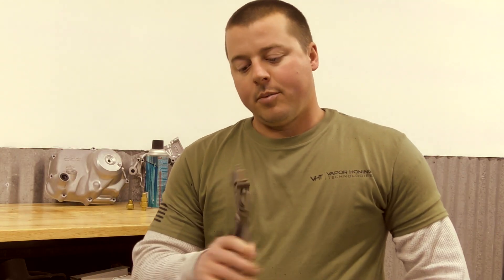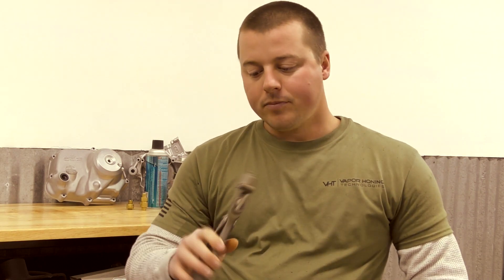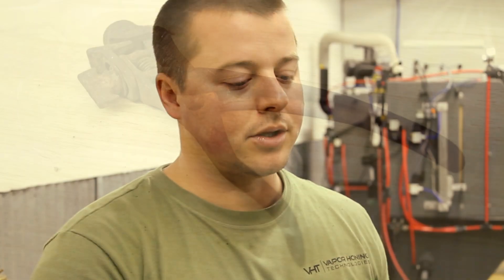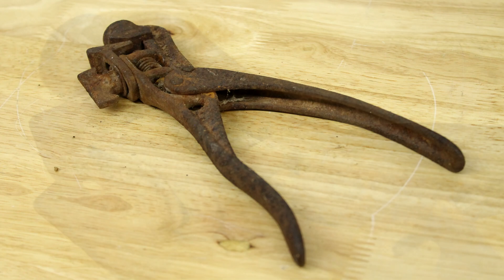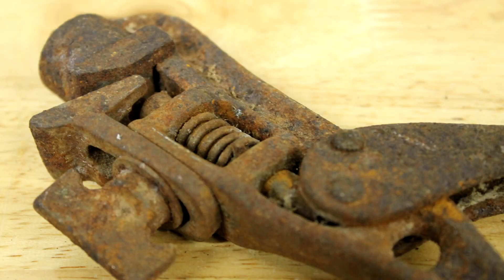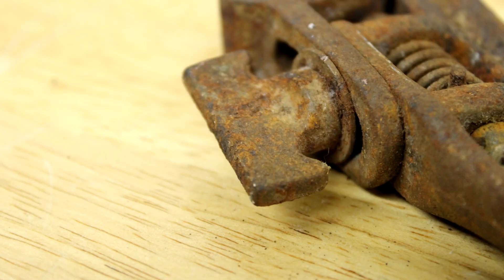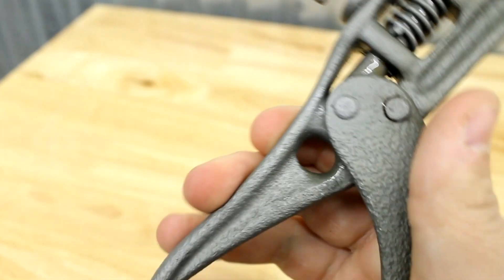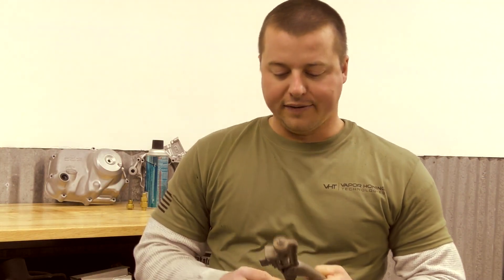Removing Rust from Tool with Wet Blasting - Vapor Honing Technologies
U.S.A